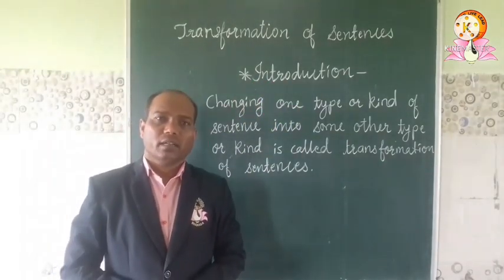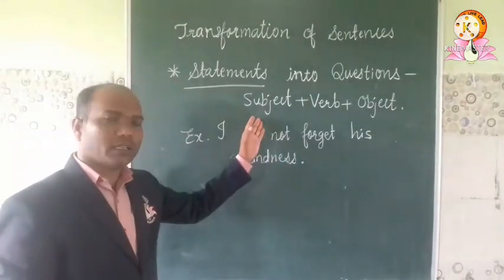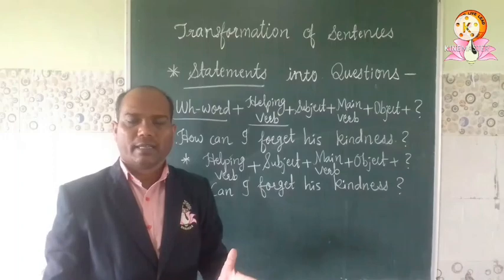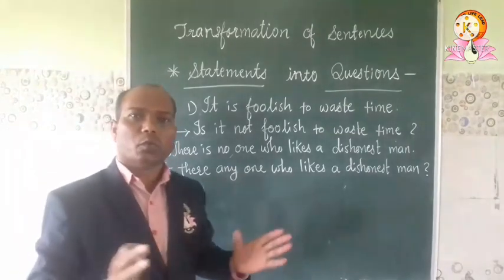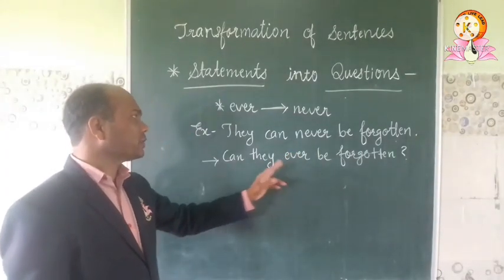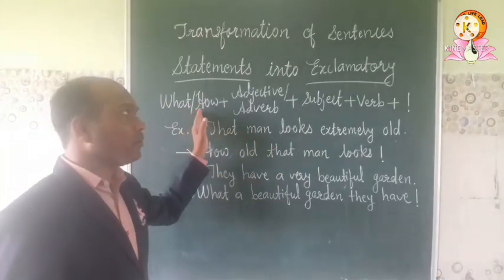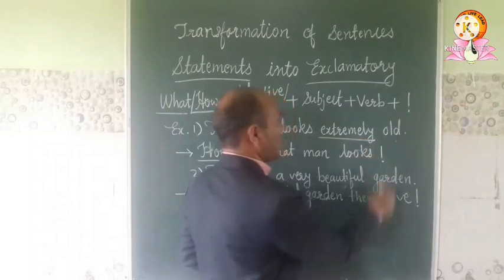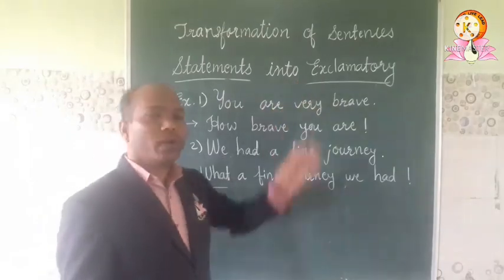6th - Grammar - L. No. 2 Transformation ( Revision )